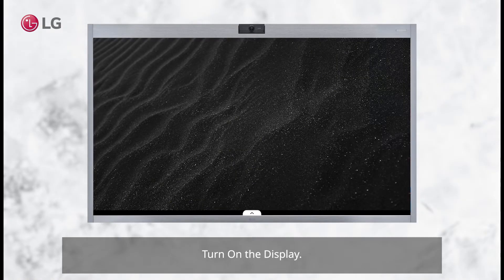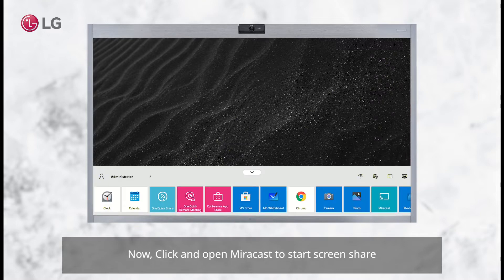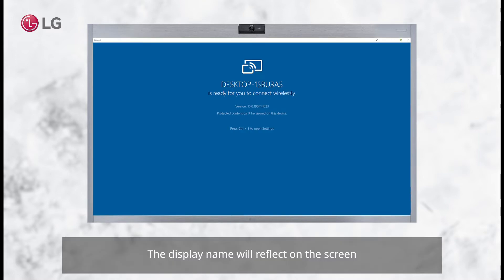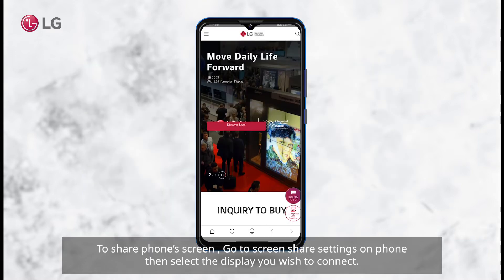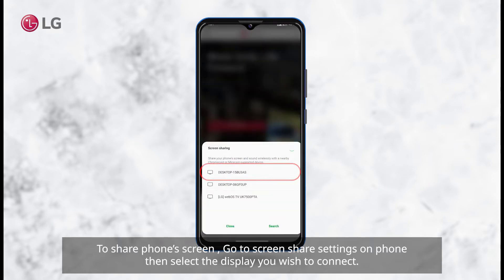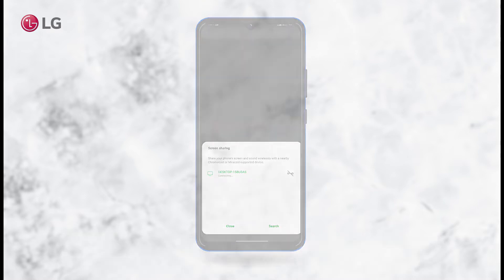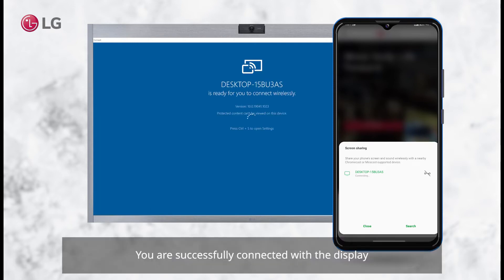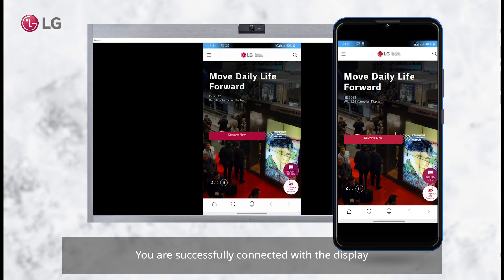MiraCast Cast through Android OS | LG One:Quick Series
Learn to Connect Miracast through Android OS.
This video will provide you end to end solution for connecting Miracast.